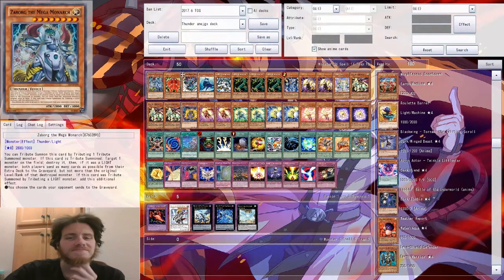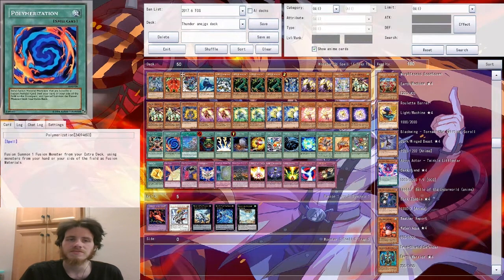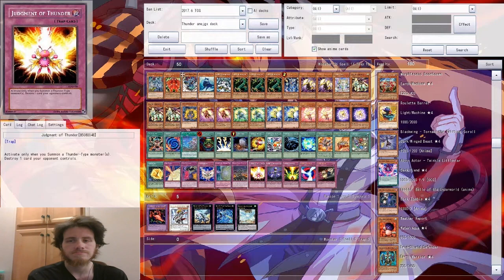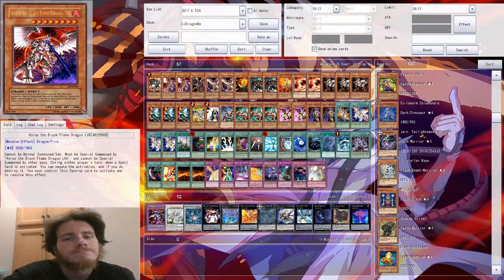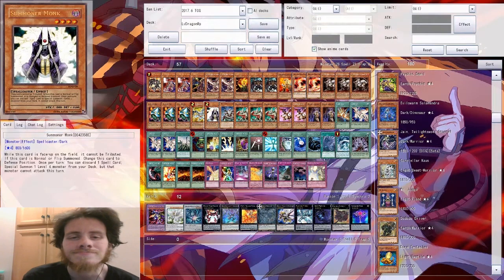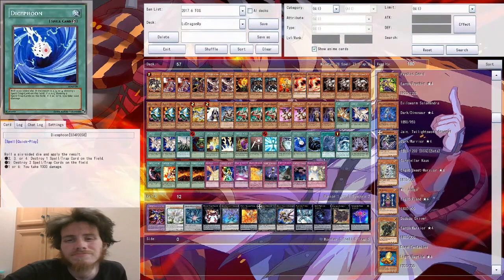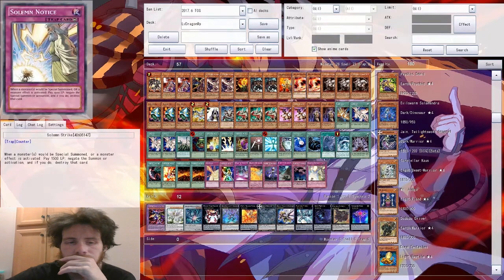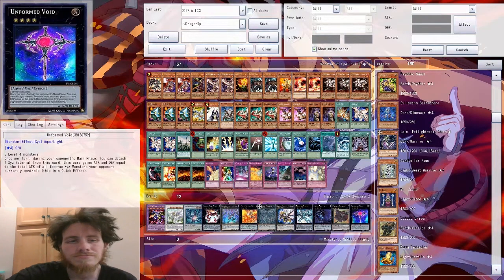Let's Watch Yu-Gi-Oh Future Foundation Volt and Storm Deck Profile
Some Decent Cards And Decent Strategies Make For Overall Decent Decks